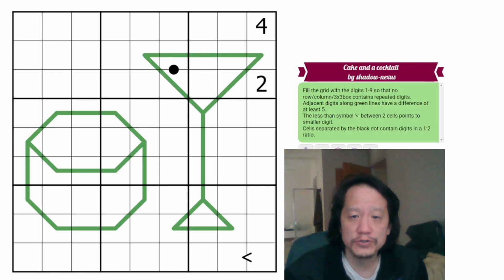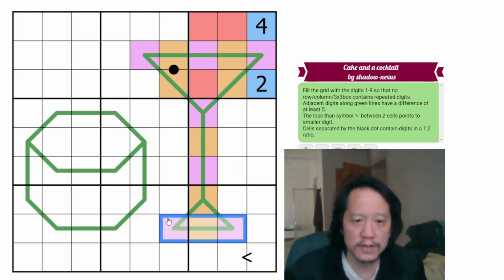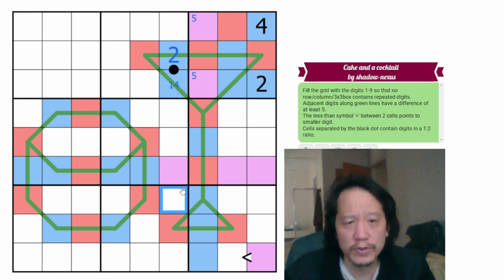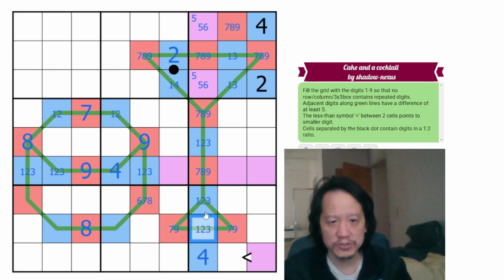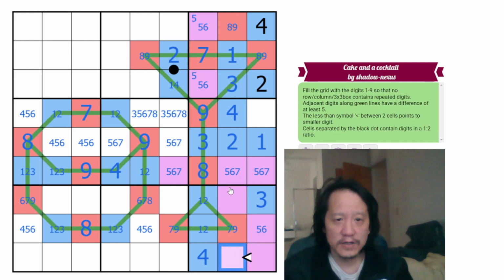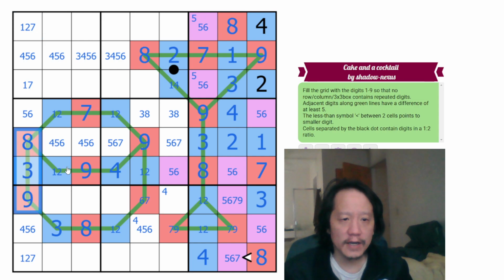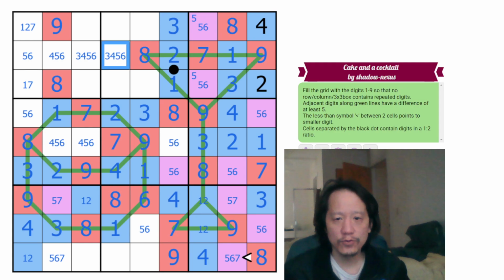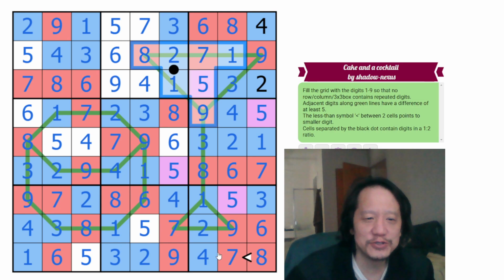Will We Celebrate with a Cake and a Cocktail? Very Easy Variant Sudoku